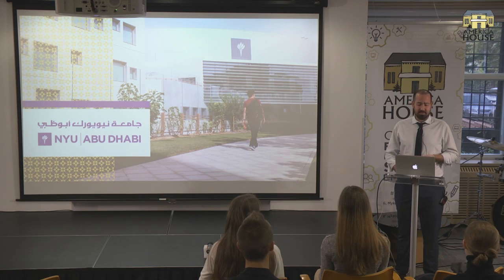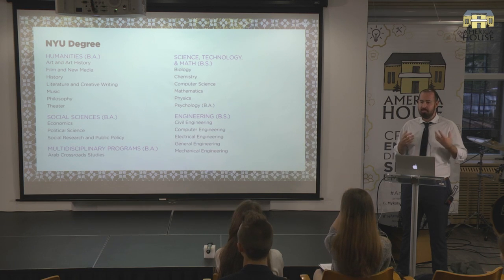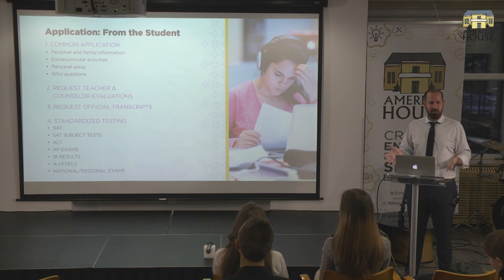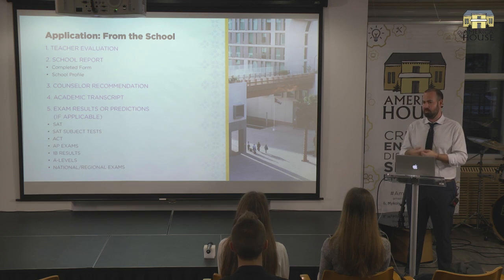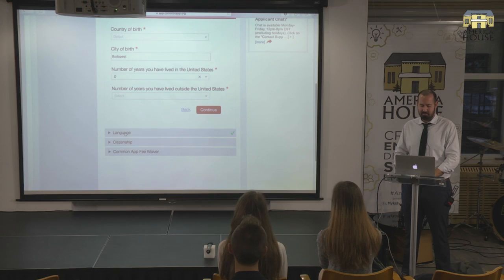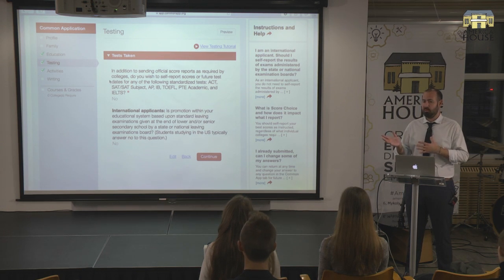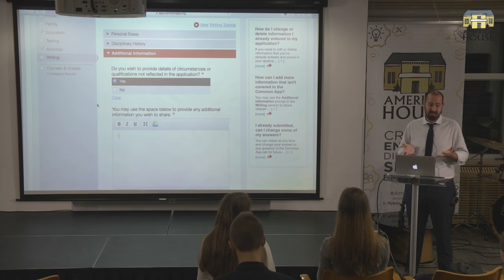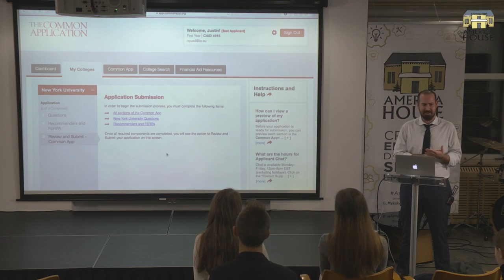Applying to Bachelors programs in the US: COMMON APPLICATION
Більше інформації про вищу освіту в США:
educationusa.state.gov

Всі послуги EducationUSA безкоштовні. Ви можете записатися на консультацію до радника у своєму місті або онлайн на сайті edusa.org.ua.

Find more information about higher education in U.S.:
educationusa.state.gov

All services provided by EducationUSA are free of charge. You can schedule a meeting with EducationUSA adviser in your city or online: edusa.org.ua.